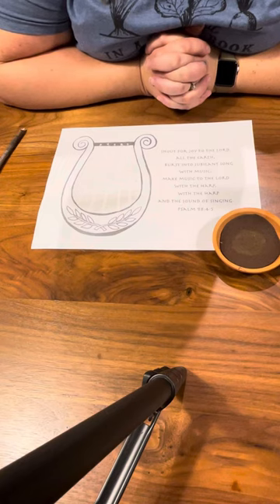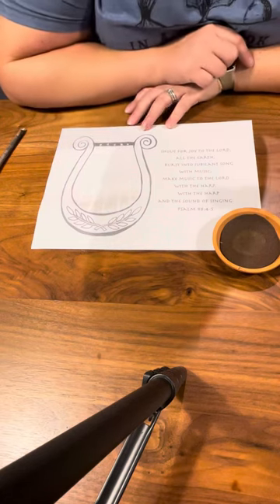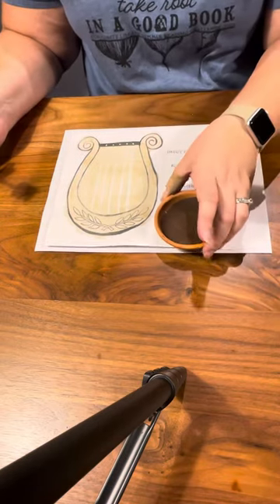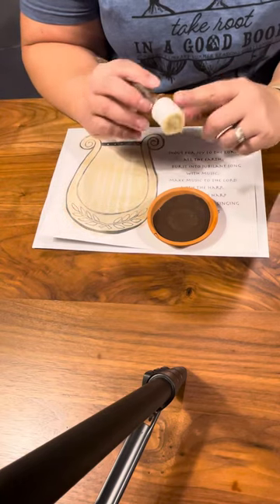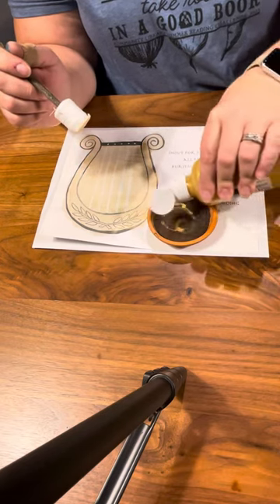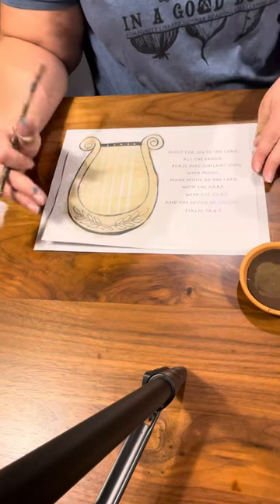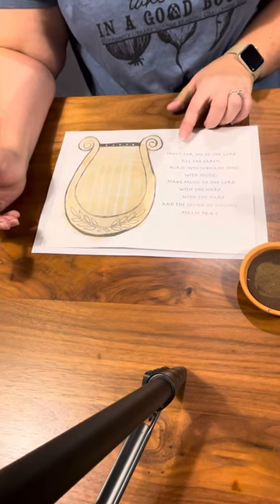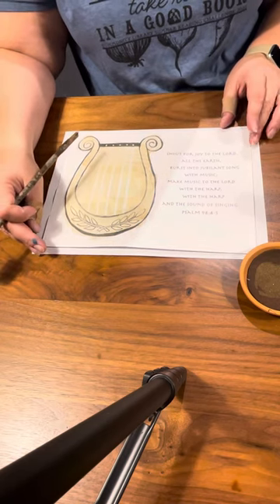Music shop harp crayon resist instructions